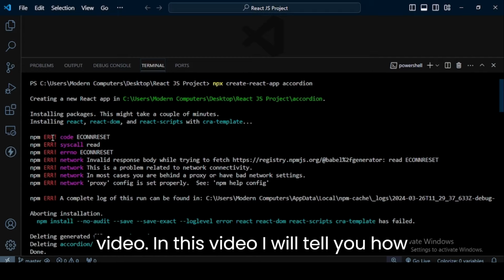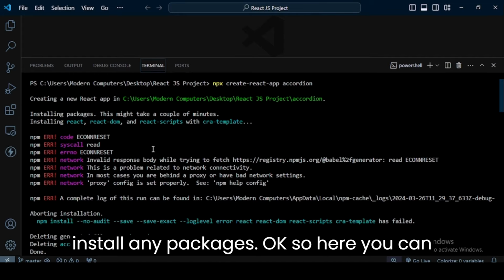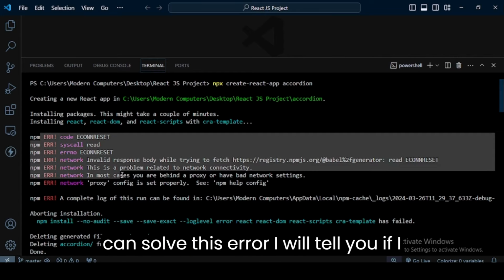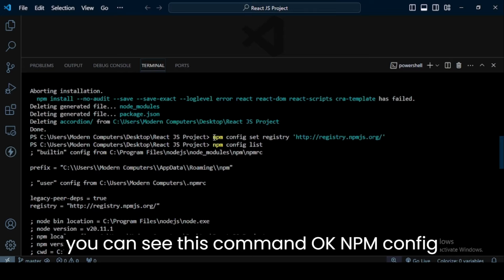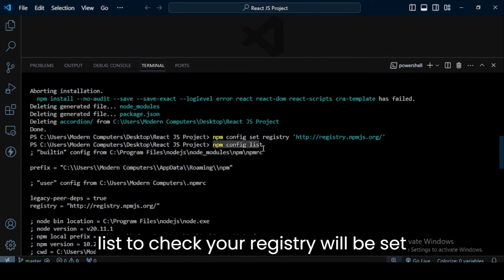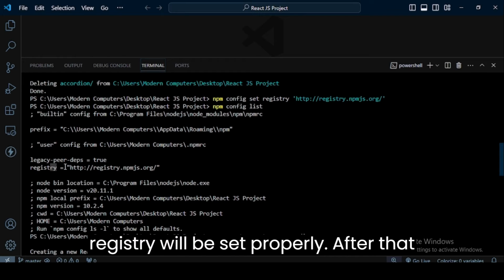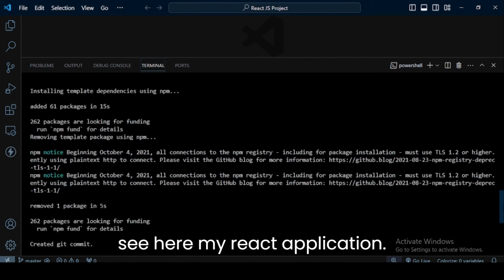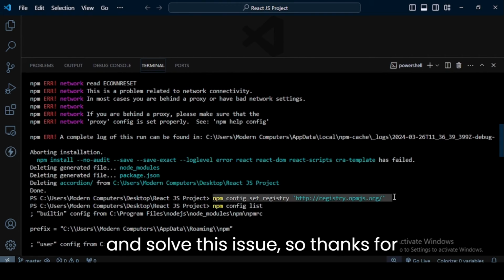npm ERR! network ERR! Proxy error you are behind a proxy or have bad network settings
Hi! everyone. In this video, we will solve the npm ERR! network ERR!   Proxy error  you are behind a proxy or have bad network settings error.